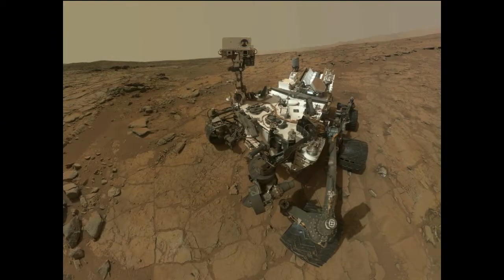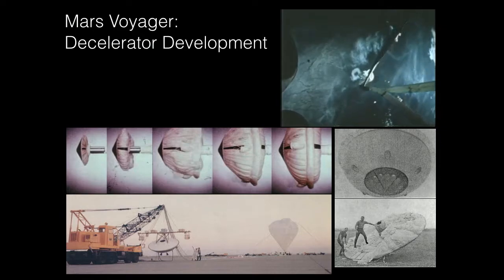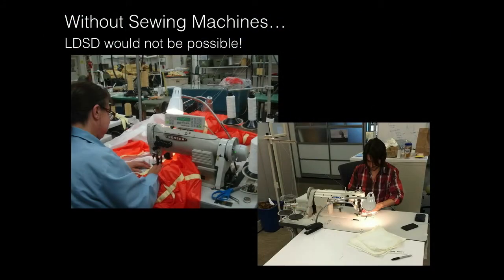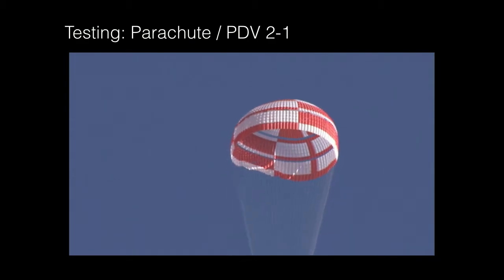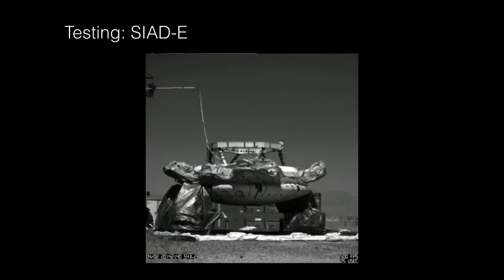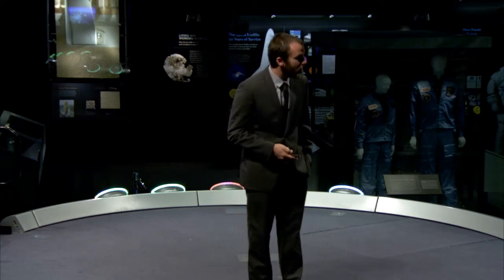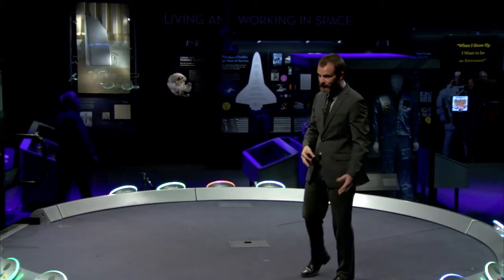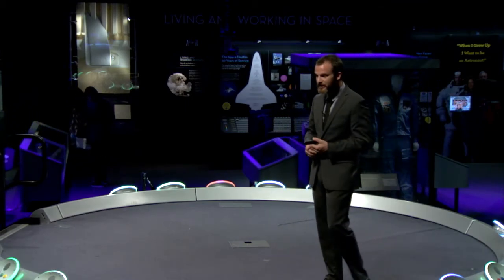Sewing Machines, Balloons, and Rocket Fuel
We discuss the process and technologies used to land the Mars Science Laboratory, Curiosity, on Mars. Ian Clark, from NASA’s Jet Propulsion Laboratory, provides historical context for the development of those technologies and talks about the need for improvements as Mars missions move to larger and larger payloads.

This program is made possible through the generous support of Boeing.